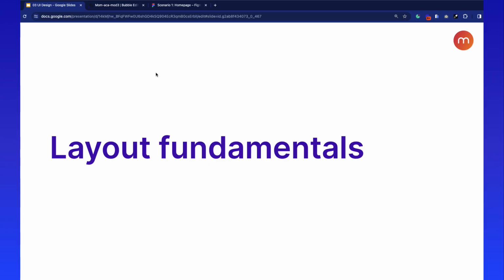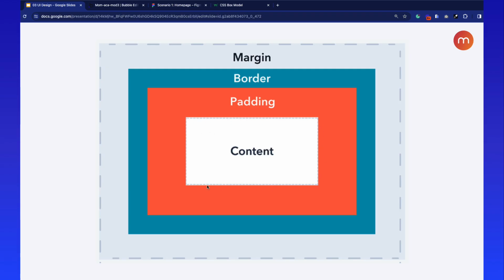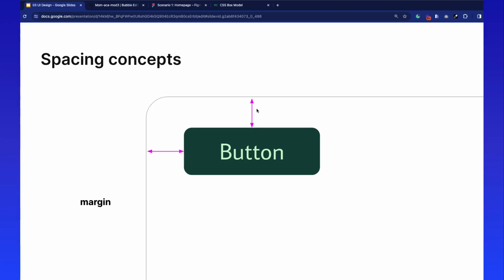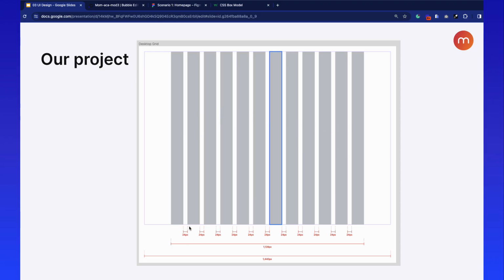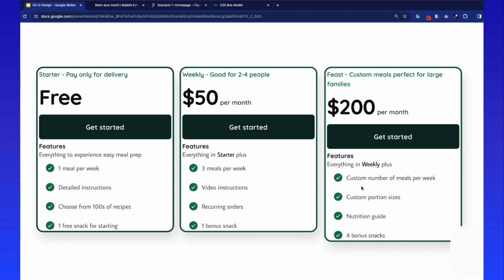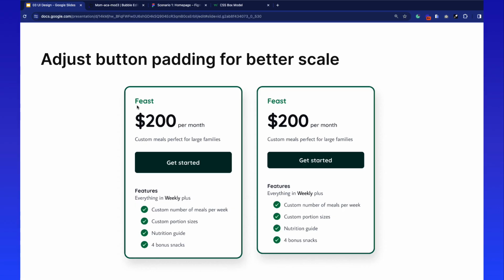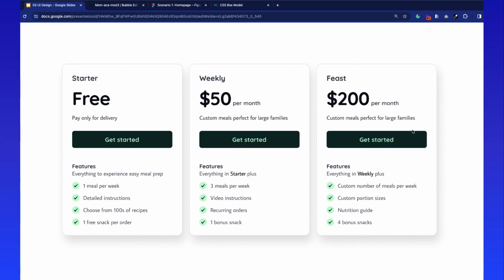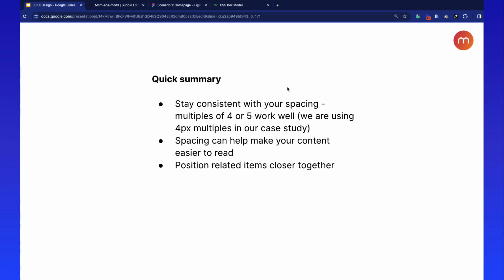for Beginners 2026: Layout Fundamentals, Spacing & the CSS Box Model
In this lesson, you’ll learn the core layout principles used to design clean, professional interfaces in Bubble.io. We break down the CSS box model, spacing systems, grids, and alignment, and show how small layout improvements dramatically improve usability and visual clarity.

*Lesson Title* : Layout Fundamentals

*What you’ll learn* :
• What the CSS box model is and how it applies in Bubble
• The difference between padding, margin, border, and content
• How to use spacing systems for consistent layouts
• How grid systems work across desktop, tablet, and mobile
• How spacing and alignment improve readability and hierarchy
• How to redesign UI cards using layout fundamentals
• How to guide user attention with layout and visual emphasis